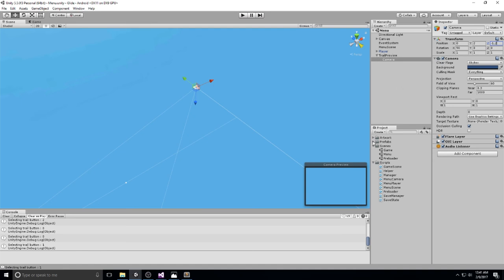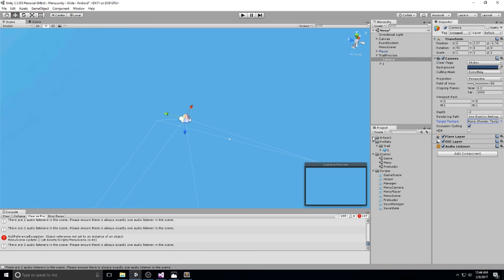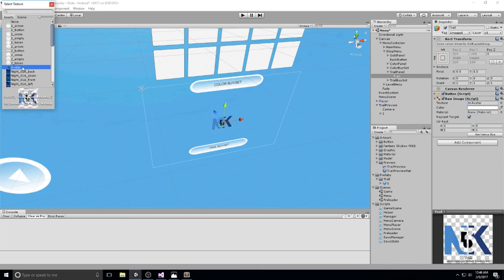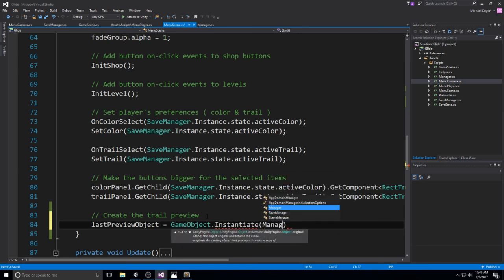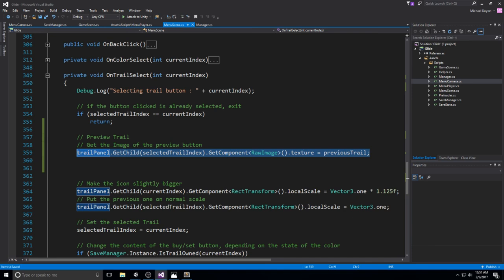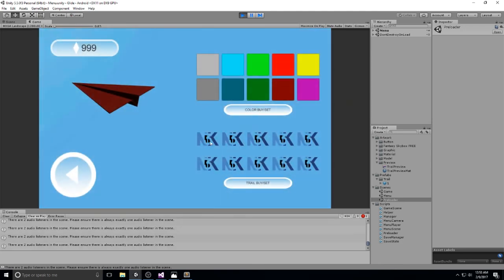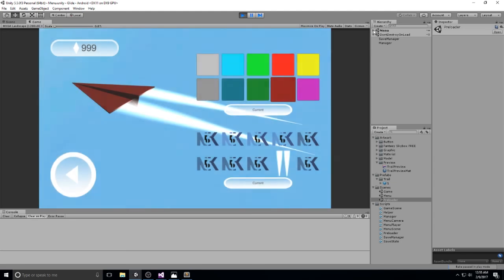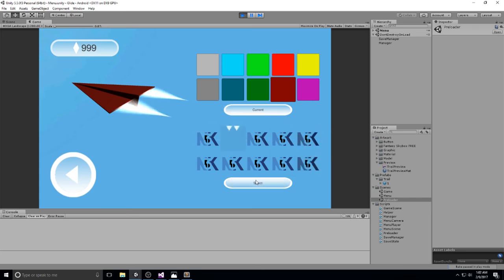Unity Mobile Game Trail Preview Render Texture 14 Android & iOS C#Tutorial YouTube